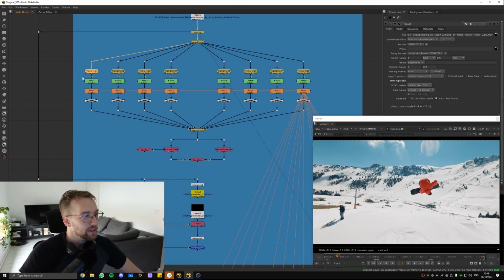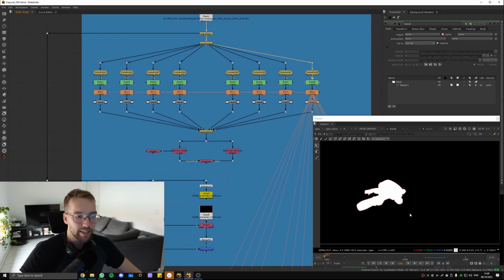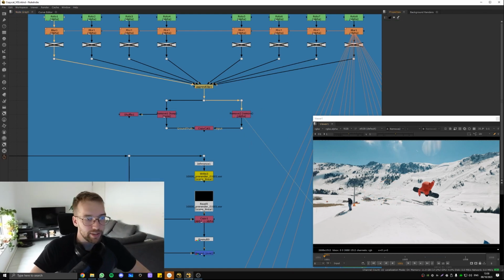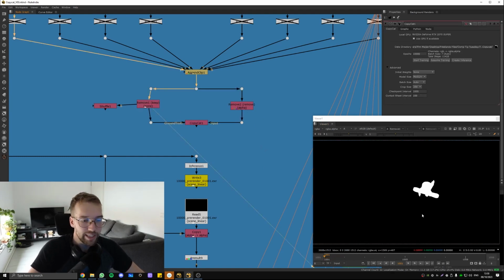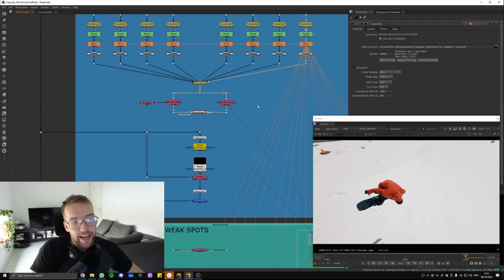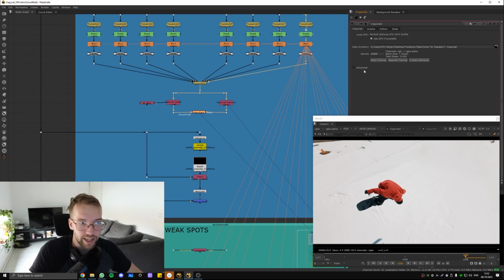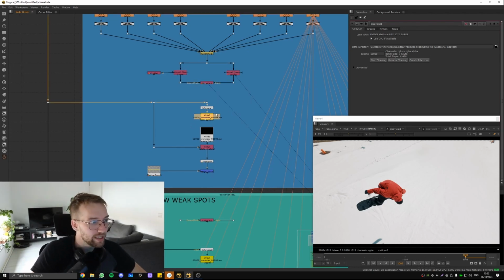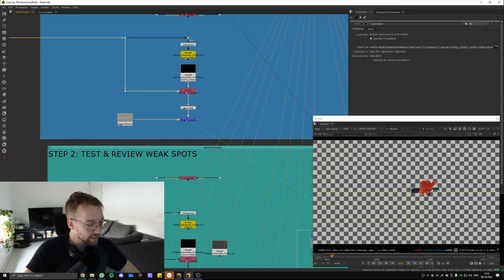Comp Tip Tuesday 7 | A.I. (Copycat) for your Rotos in Nuke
💡 Comp Tip Tuesday 7 | How Viable is A.I. (Copycat) in Nuke? 🤖

🚀 It's that wonderful time of the week when we dive into exciting topics to level up our skills. Today, let's explore the fascinating world of A.I. (Copycat) in Nuke.

📆 Two years have passed since Copycat made its debut, and it's no longer in its infancy. It's time to ask the important questions: How does it work? How effective is it? When should you consider using it? I'm here to provide some insights!

🔍 If you have any hidden gems or secret tricks up your sleeve, don't hesitate to share them with the community in the comments.

🙌 I hope you find this CompTipTuesday helpful. If you've got any intriguing topics in mind for future Comp Tip Tuesdays, let me know!

👋 Wishing you all an incredible rest of your week!